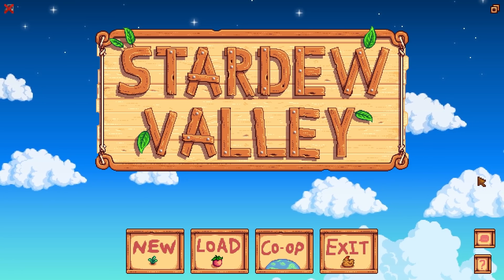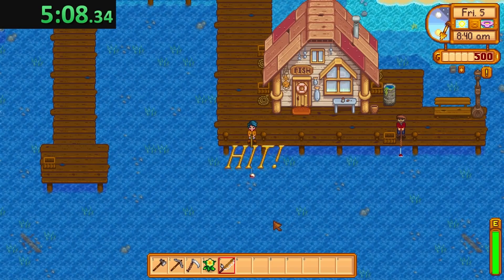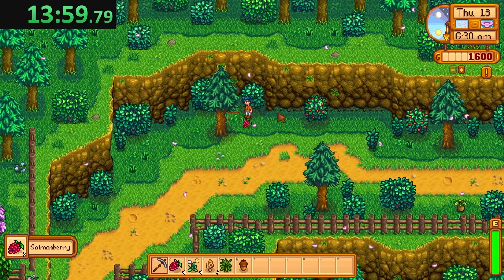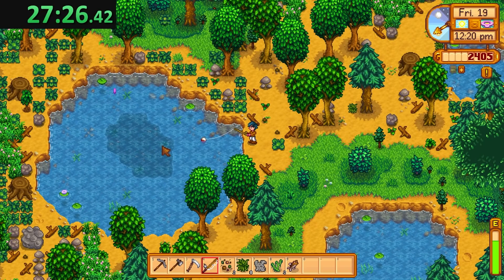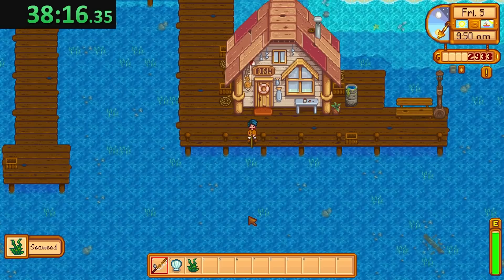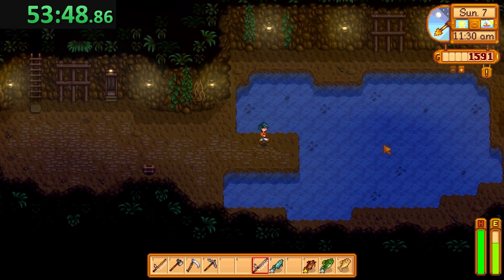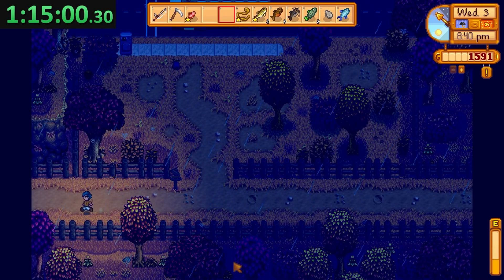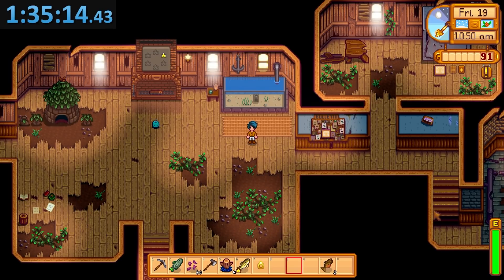I finished the Fish Tank as fast as possible in Stardew Valley!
Welcome to a new Stardew Valley mini-series! We'll be speedrunning the different rooms in Stardew Valley's community center one by one until the very end, where we'll tackle a full community center Stardew Valley speedrun! Today's target is the fish tank.

I don't have much experience with Stardew Valley speedruns, so hopefully this goes well!

MINECRAFT SERVER
Thermville.aternos.me